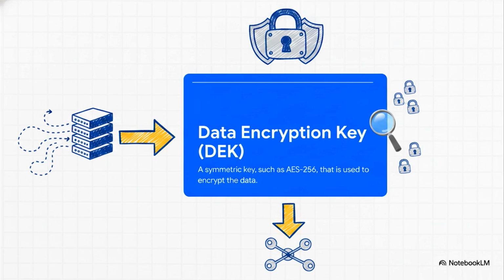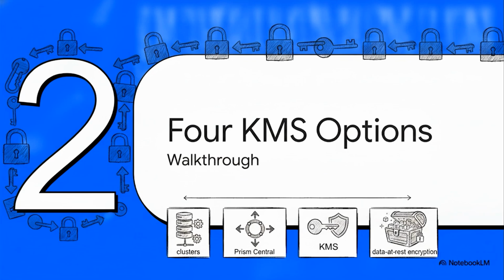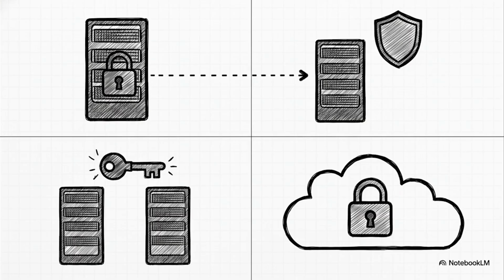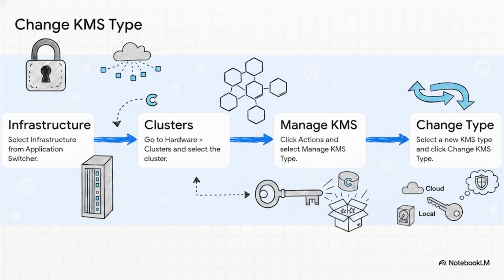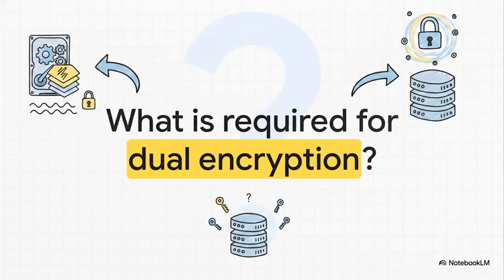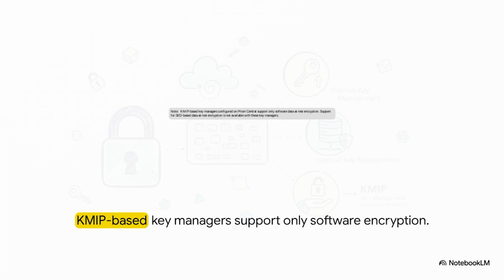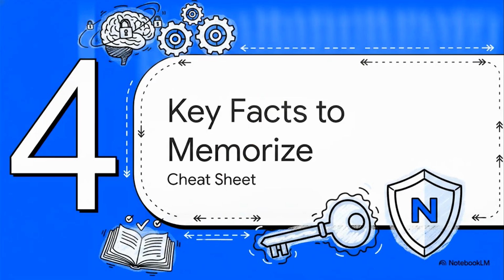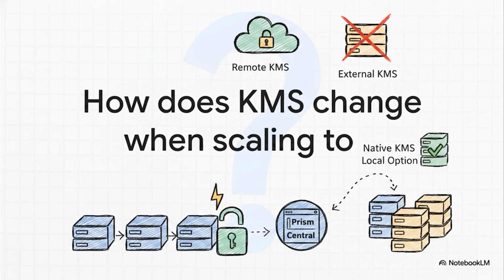NCP-MCI 7.5 - 5.5 Key management options